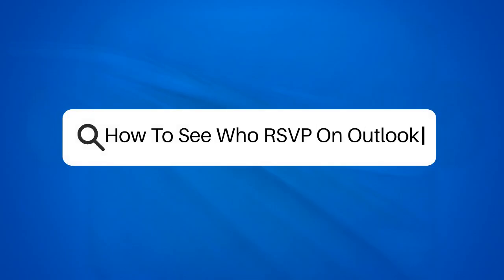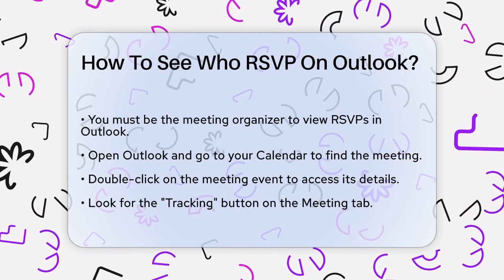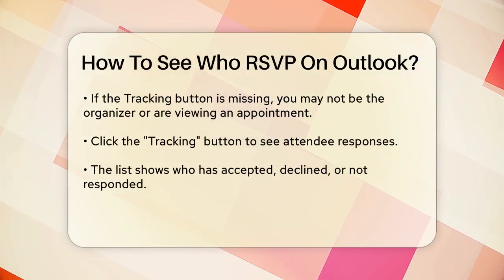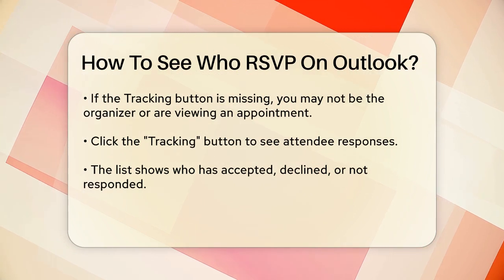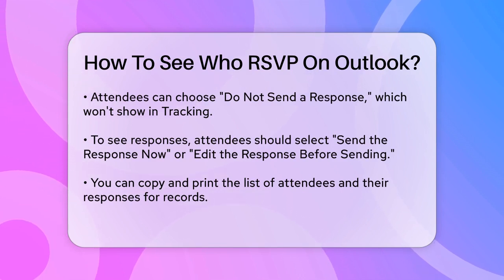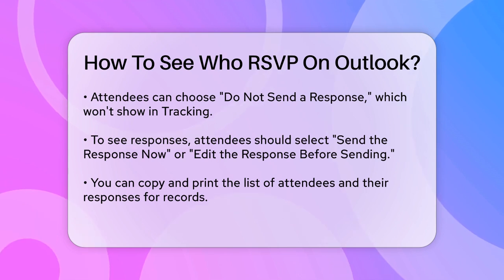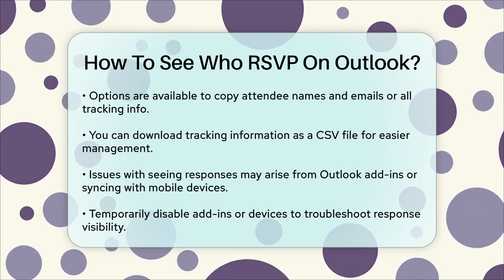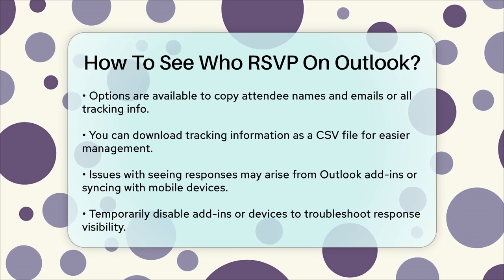How To See Who RSVP On Outlook? - TheEmailToolbox.com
How To See Who RSVP On Outlook? Are you looking to efficiently manage your meeting responses in Outlook? In this video, we'll guide you through the process of tracking RSVPs for your meetings. Understanding how to see who has accepted or declined your invitations can streamline your event planning and ensure everyone is on the same page.

We'll cover the essential steps you need to take to access the tracking feature in Outlook, including where to find it and what information you can expect to see. Additionally, we'll highlight some important factors that can affect the visibility of attendee responses and how to address any issues you might encounter.

Whether you're coordinating a small team meeting or a larger event, knowing who is attending can help you make informed decisions and adjustments as needed. By the end of this video, you'll be equipped with the knowledge to manage your meeting invitations and responses more effectively.